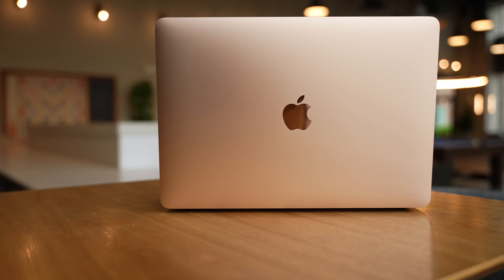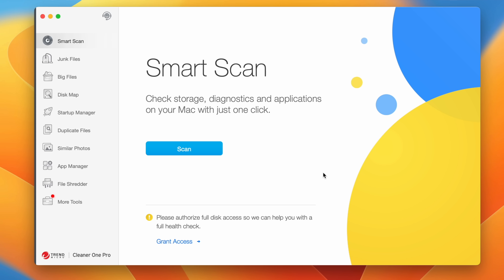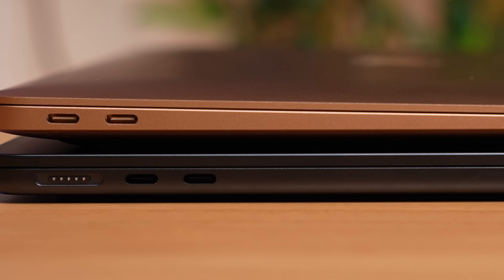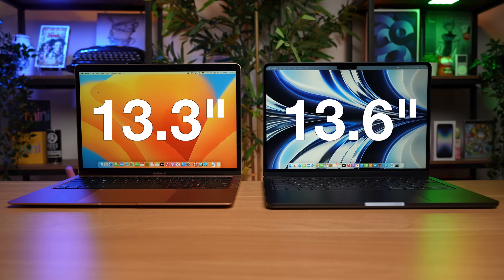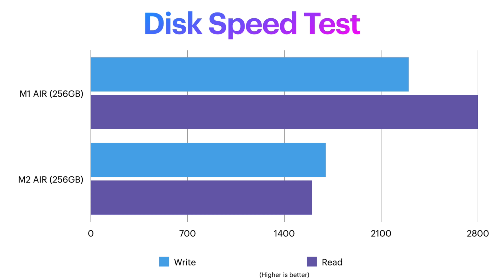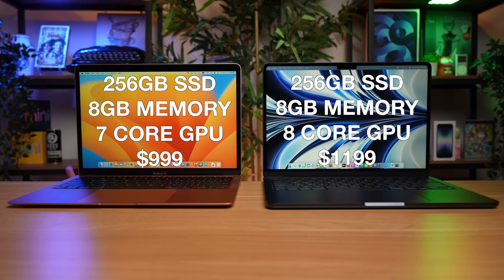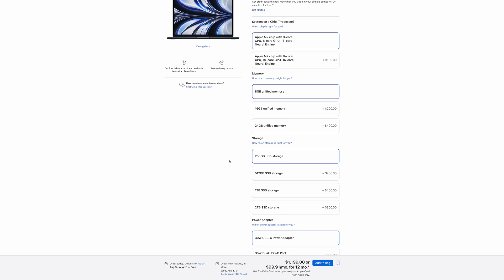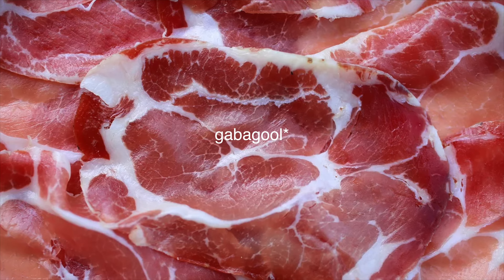Skip the M2 MacBook Air - Buy The M1 Air Instead!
Check out Trend Micro's Cleaner One Pro, an all-in-one disk cleaner

While everyone is focused on the new M2 MacBook Air, Apple made the smart decision of keeping the M1 MacBook Air in the lineup at a lower $999 price point, and while it may be hard to sacrifice some of the looks that the new M2 Air receives, there are a lot of strong reasons to buy a MacBook Air over the M2 MacBook Air for price, value, battery life, efficiency... and even one area where there is a speed advantage.